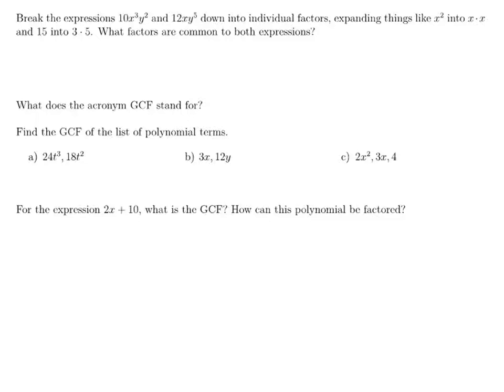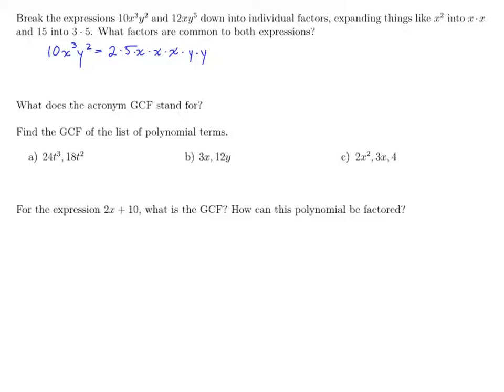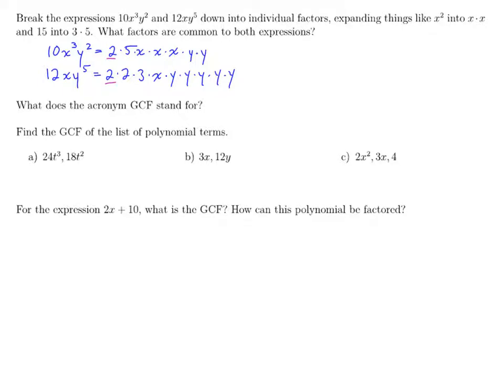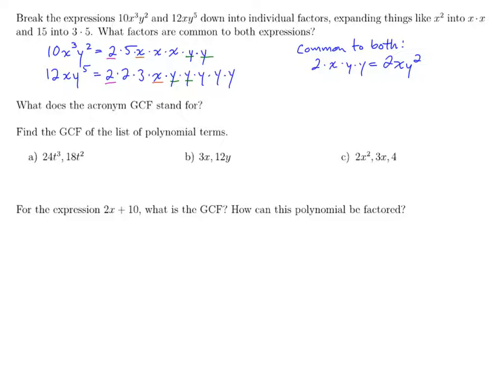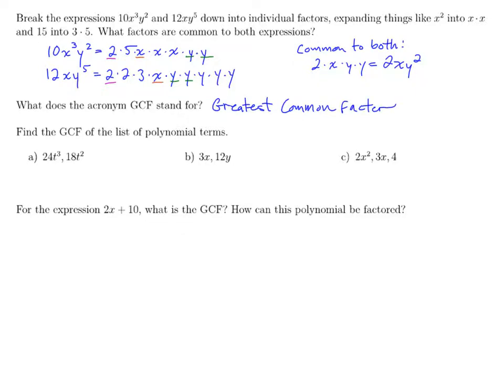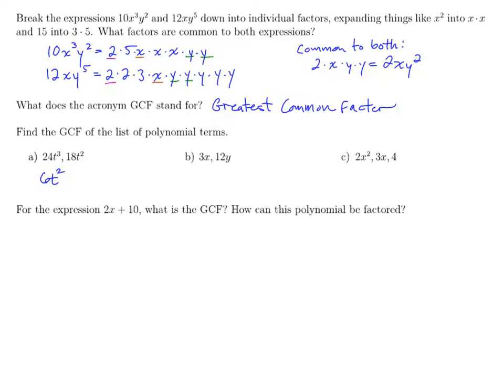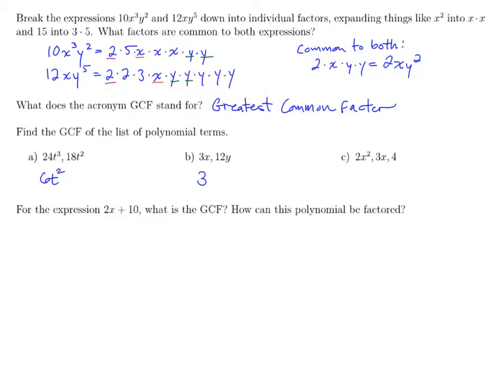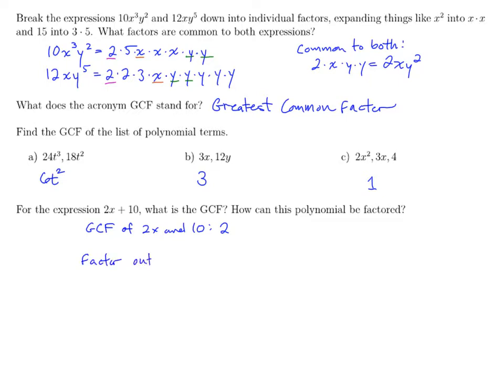MTH 65 (m5v2) Introduction to Greatest Common Factor and Factoring